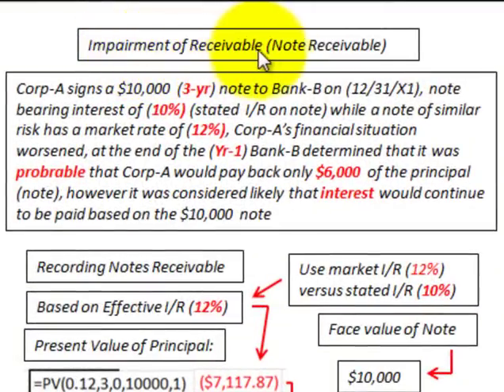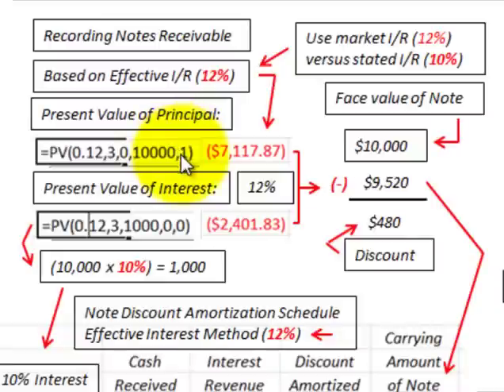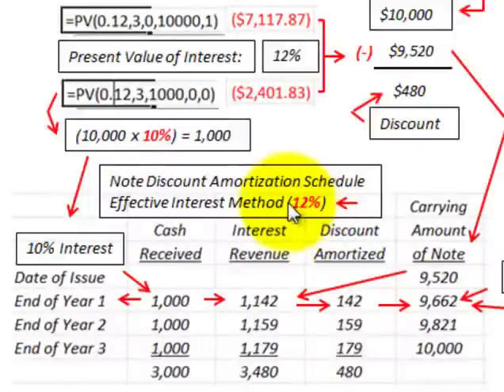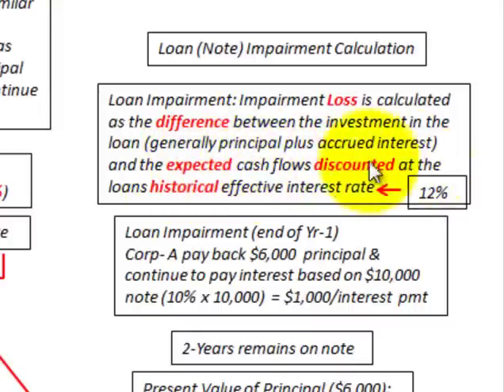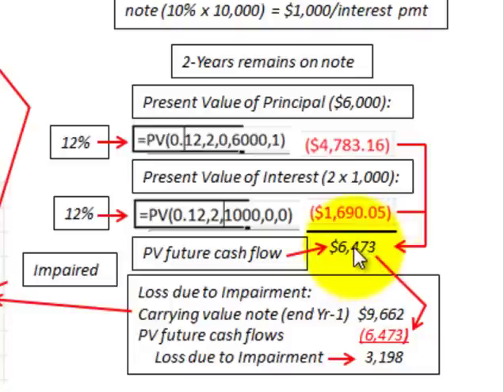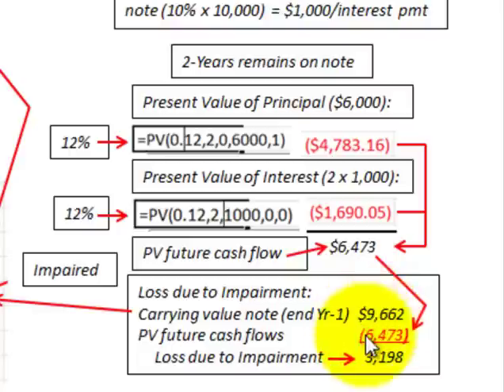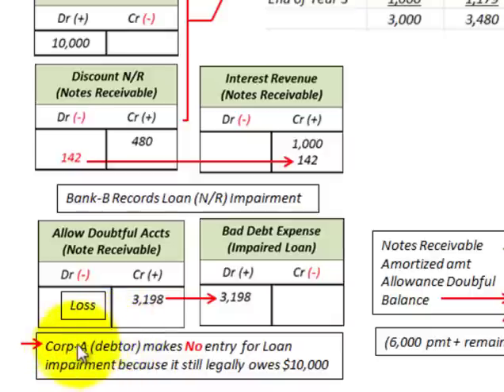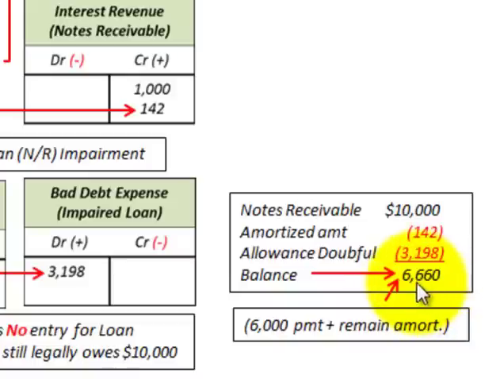Notes Receivable Interest Bearing (Impairment Loss Accounting For Receivables)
Accounting for the impairment of receivables (notes receivable as a loan), company issues a notes receivable to bank for a loan, bank later determines that company can not pay back total amount of loan but will likely pay back the interest payments on the loan, bank accounts for loan (notes receivable) impairment, loan Impairment, impairment loss is calculated as the difference between the investment in the loan (generally principal plus accrued interest) and the expected cash flows discounted at the loans historical effective interest rate, loss due to impairment equals (carrying value note at impairment date minus present value of future cash flows based on impairment arrangement of notes receivable), bank (lender) records the impairment loss as an allowance for doubtfull receivables (contra account to notes receivables) and recognizes the loss as bad debt expense on the income statement, company (debtor) makes no entry  for Loan impairment because it still legally owes the original notes receivable amount (as notes payable), detailed accounting example by Allen Mursau